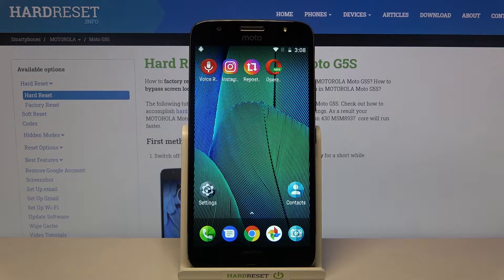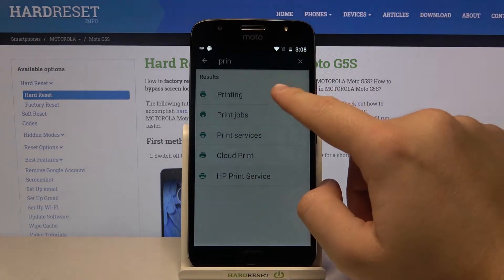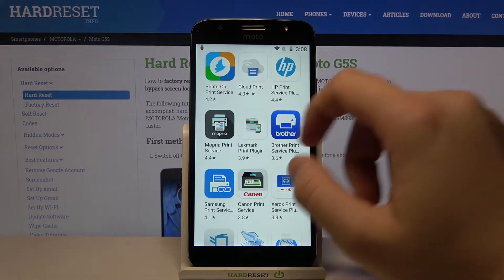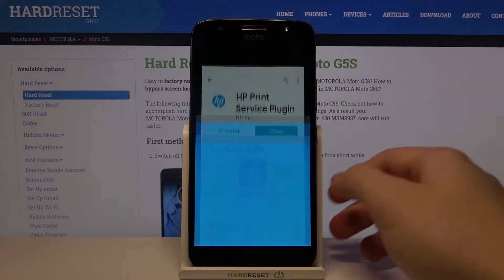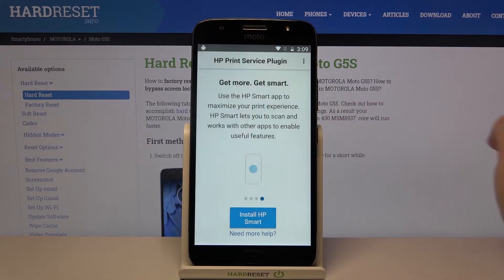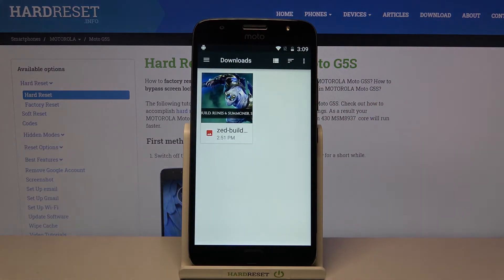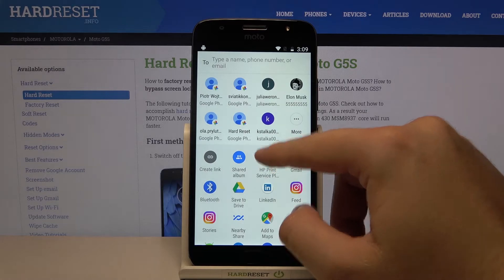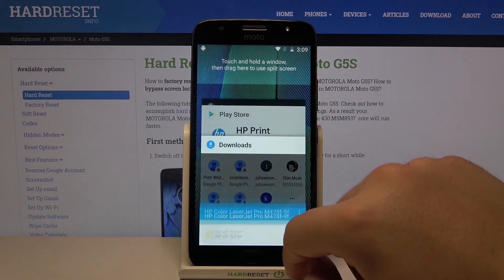How to Connect Motorola Moto G5S to Printer – Printing Options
No more printing from your computer with a bunch of cables, because in this tutorial. our expert will show you how to Connect Motorola Moto G5S to Printer! Thanks to this feature you'll be able to print wireless from your smartphone, with ease. All you need to do is follow the steps presented above and enjoy printing from your Motorola, whenever you need to, Let's begin!

How to connect printer in MOTOROLA MOTO G5S? How to activate printer in MOTOROLA MOTO G5S? How to print by using MOTOROLA MOTO G5S? How to allow printer settings in MOTOROLA MOTO G5S? How to use printer in MOTOROLA MOTO G5S?